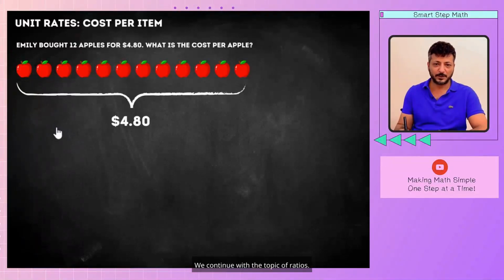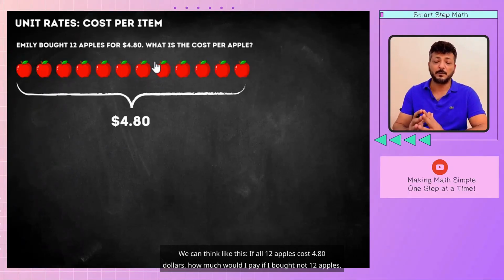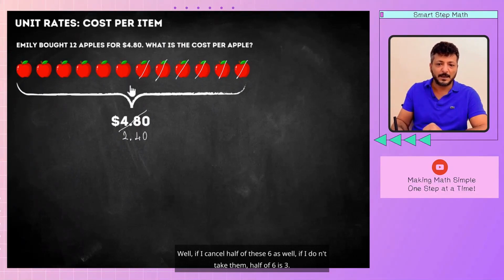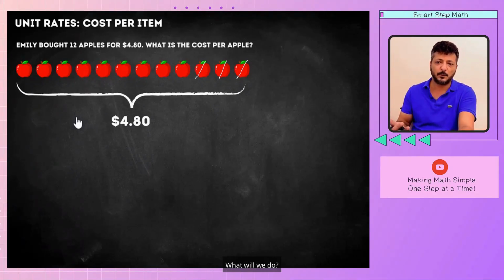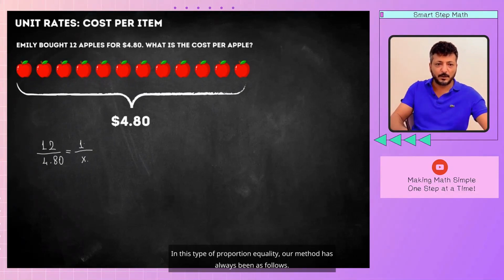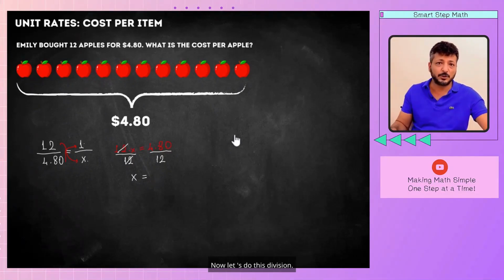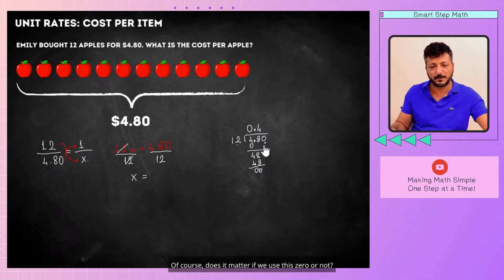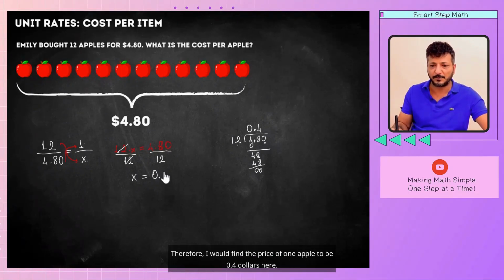Grade 6 - Ratios - Unit Rates: Cost per Item - Step 20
How much does each apple cost? 🍎 Let's solve this real-world math problem together! In this video, we break down the steps to find the cost per apple when Emily buys 12 apples for $4.80. This is a great example of applying ratios and division to everyday situations. Perfect for 6th-grade students or anyone brushing up on their math skills! 🎓✨